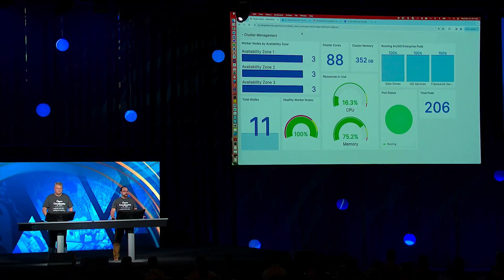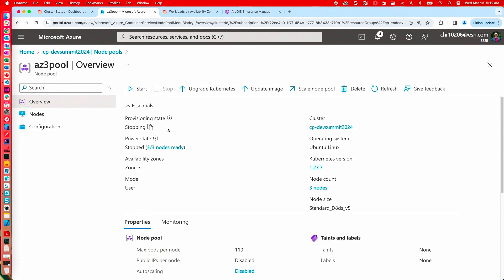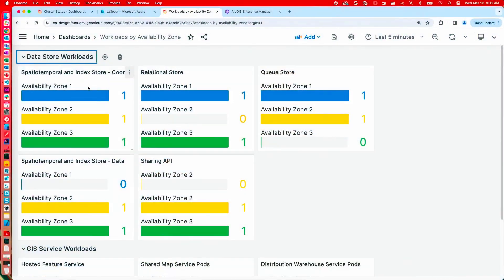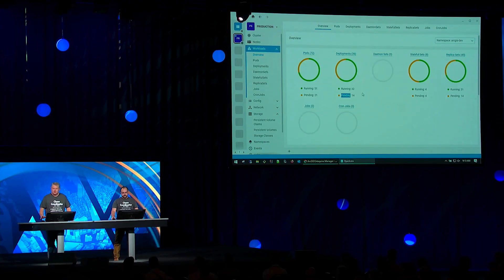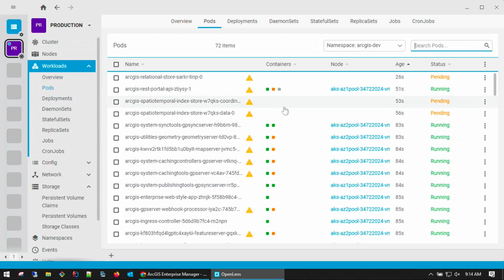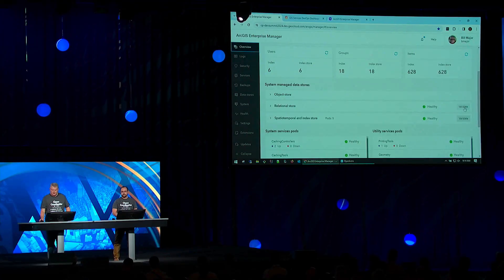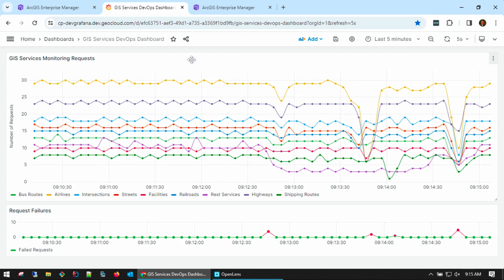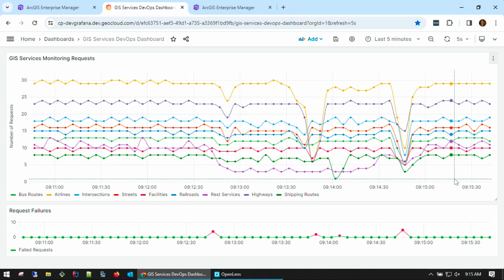ArcGIS Enterprise on Kubernetes: Handling Chaos with Confidence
In this 2024 DevSummit demonstration, you will see ArcGIS deployed on Kubernetes across multiple availability zones and subject to a complete zone failure and continue operations in the face of chaos.